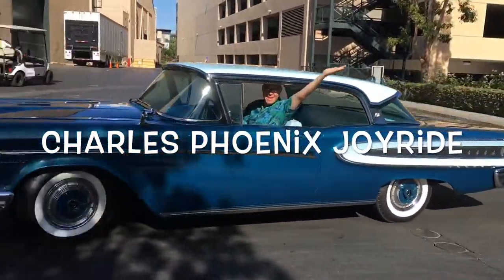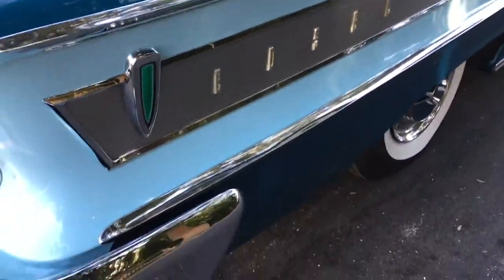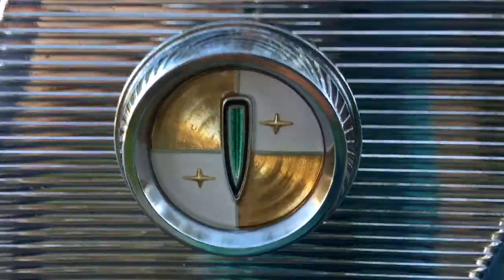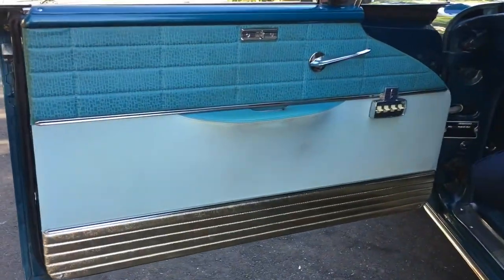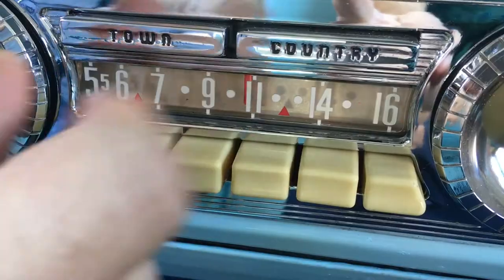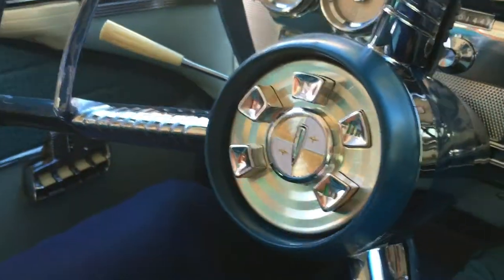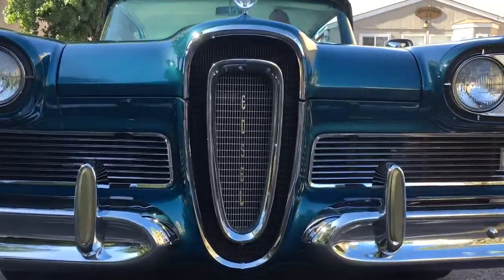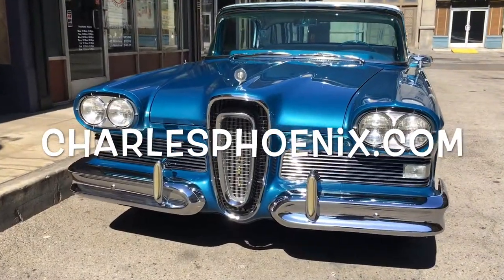Charles Phoenix 1958 Edsel Joyride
Here's a video of my friend Charles Phoenix showing my 1958 Edsel Citation coupe.